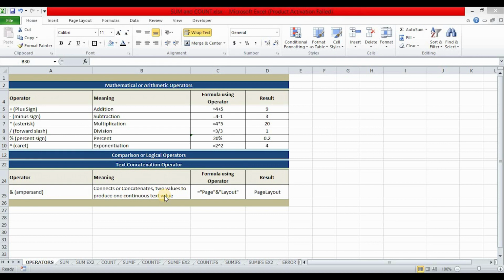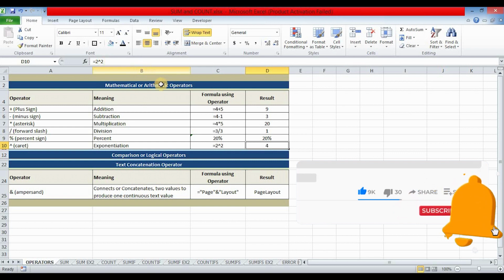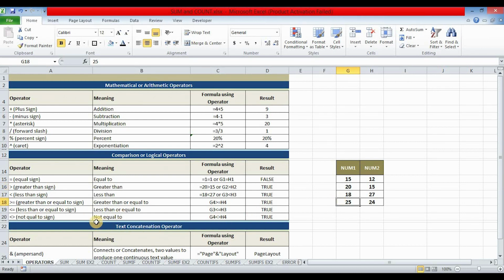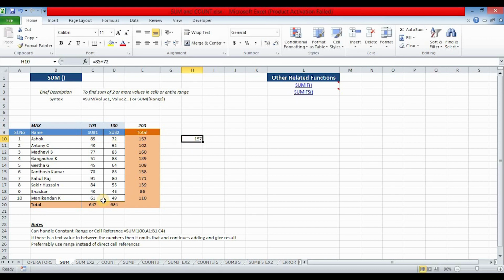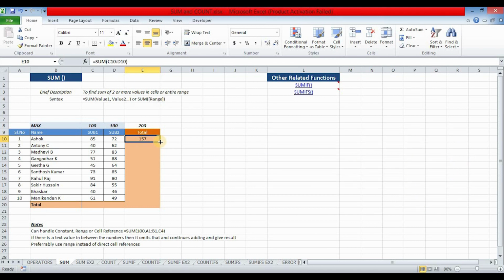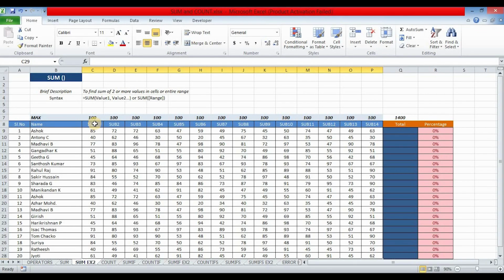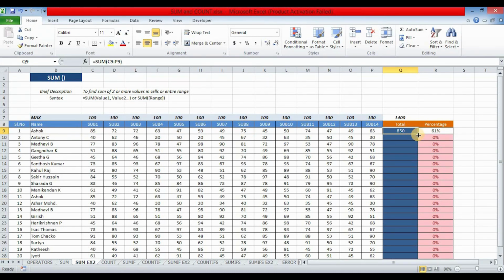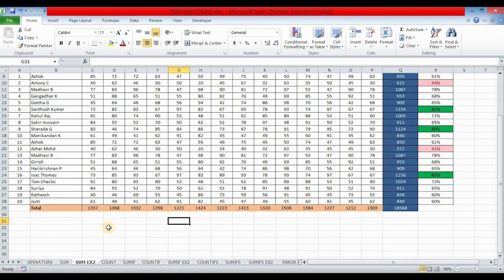SUM FUNCTION IN EXCEL | ENGLISH | WITH SUBTITLE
In this tutorial I will be explaining how to use SUM function in EXCEL.
Also there is a brief introduction on different operators we use in the starting of the video.

SUM Function is used to add two or more values. Sum accepts arguments as constant, range or cell reference. SUM function is useful when you have lot of data to process.

In the next video we will discuss on SUMIF and SUMIFS.

Chapters
0:00 - Brief Introduction on Operators
2:59 - SUM Function
6:14 - SUM Function with huge data